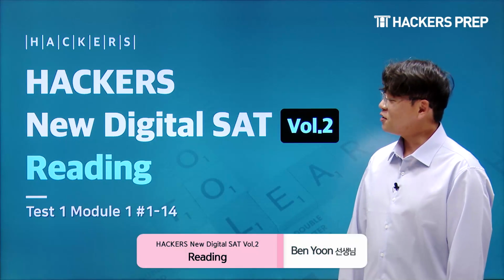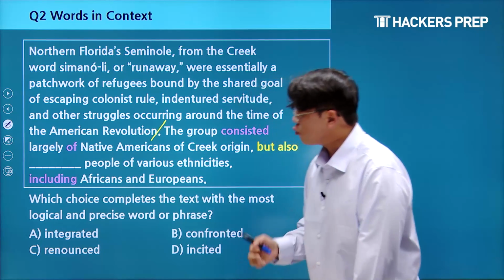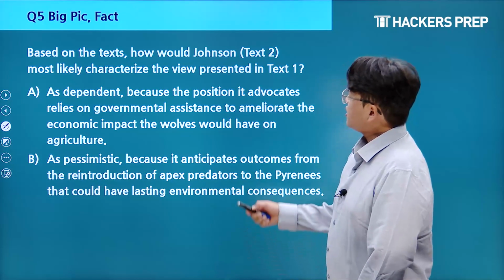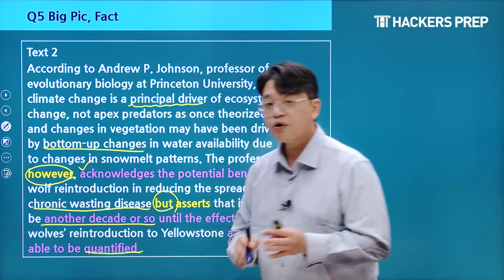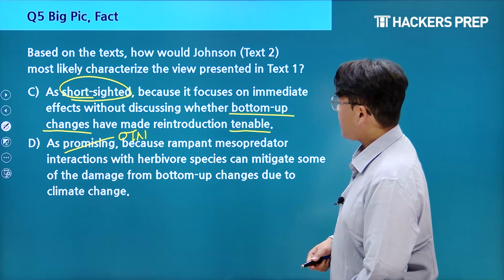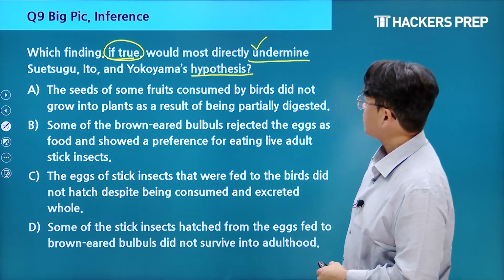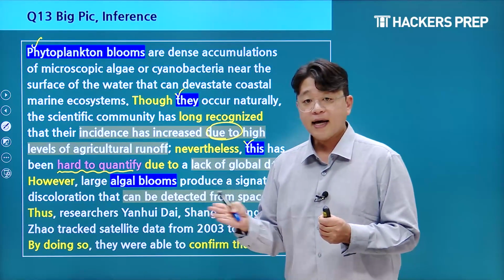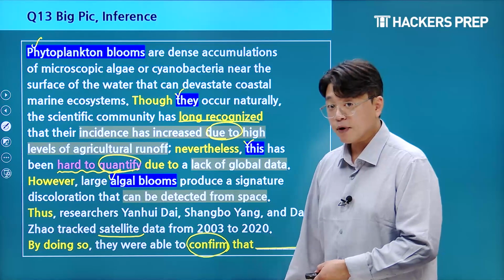SAT시험 New Digital SAT Reading skills for a better score✨ l 해커스SAT 윤반석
윤반석 선생님 Digital SAT 인강 들으러 가기
💥SAT 1500점 달성까지 무제한 수강!